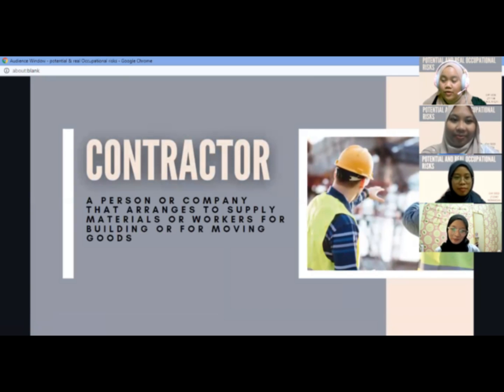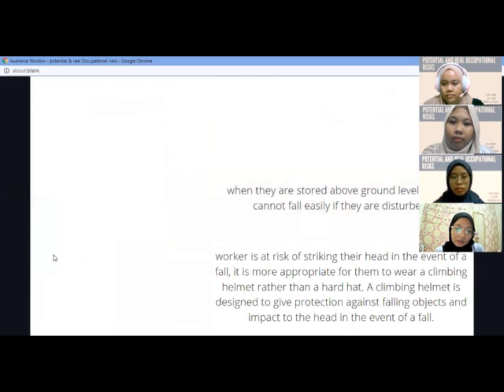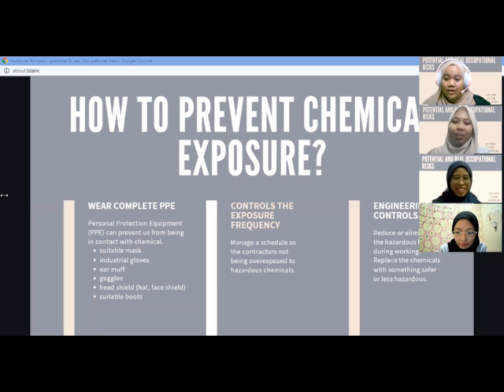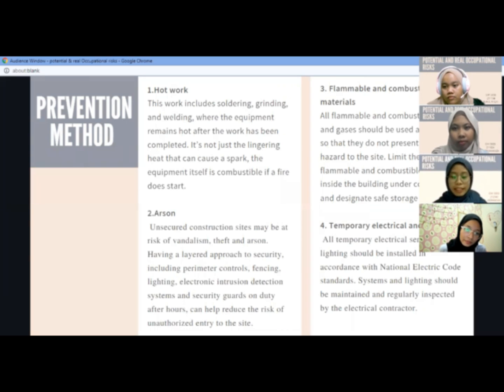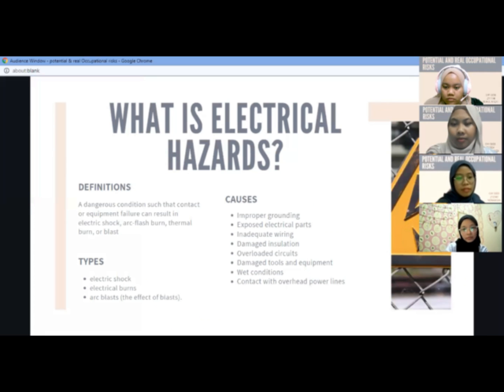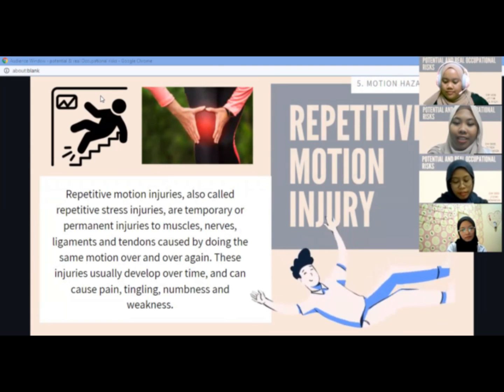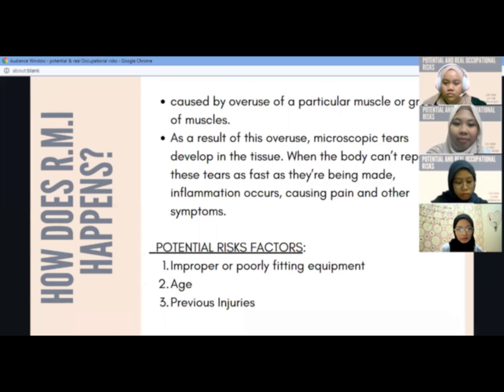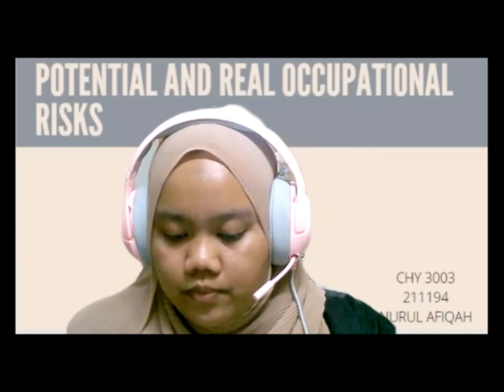[CHY3003] SCL Potential and Real Occupational Risk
Course : CHY3003
Lecturer: PROF. MADYA DR. ABDUL HALIM BIN ABDULLAH
Group members:
-Nurul Afiqah (211194)
-Norsyawaniza (211924)
-Noranisha (212040)
-Wan Nur Athilah (211181)
-Anissa Nabila (210984)